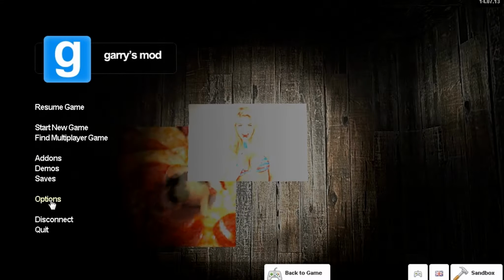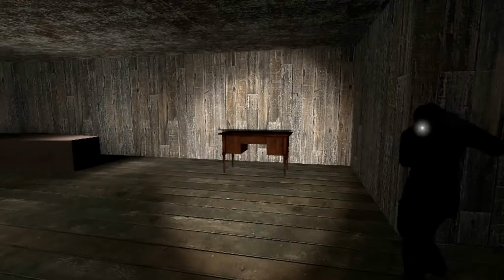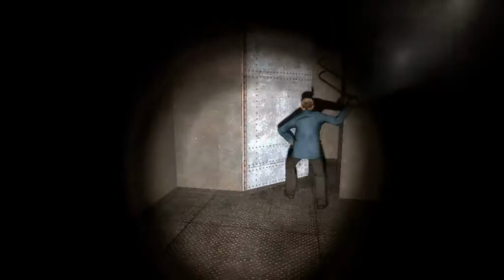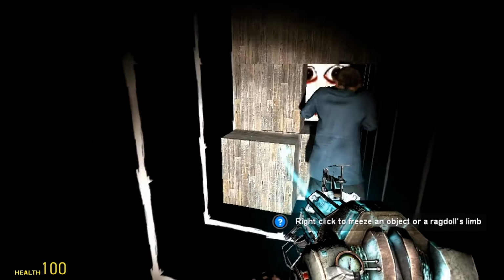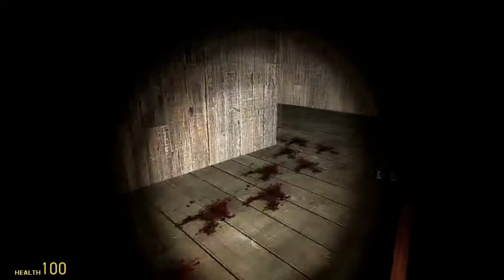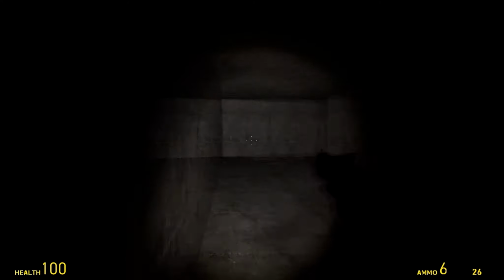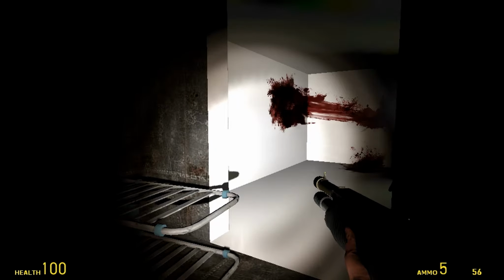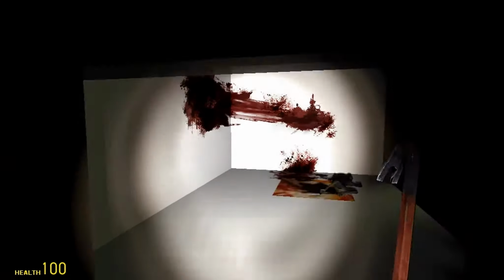G Mod Horror Map Ep 2 With Nathan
Who's ready for some thrills, spills and chills!?!?!

If anyone has any recommendations on games that you think that I should play, all you have to do is leave a comment down below and if I can play it then I most certainly will :D